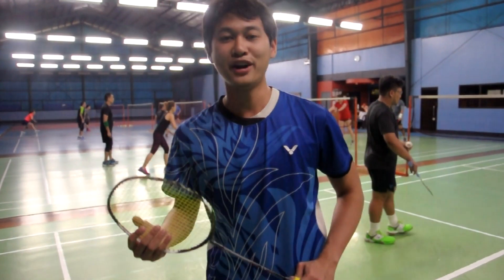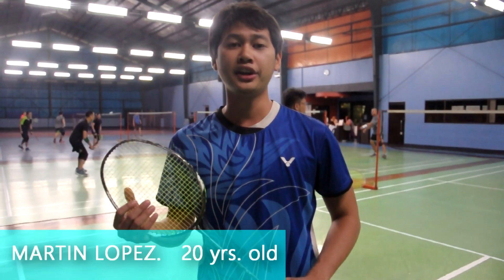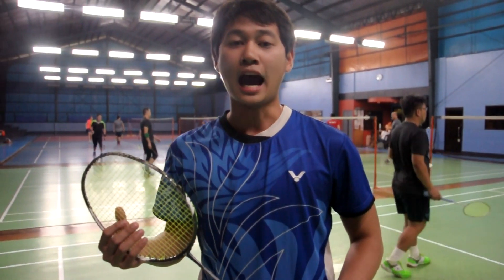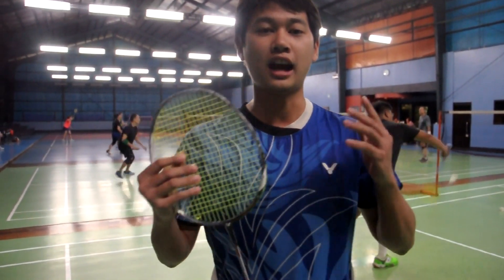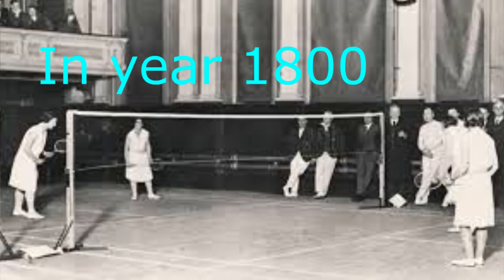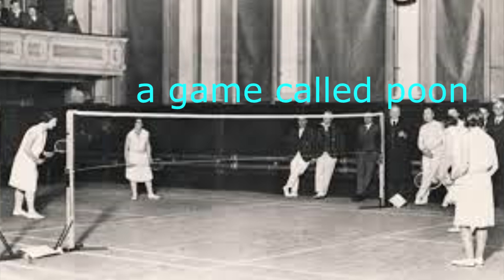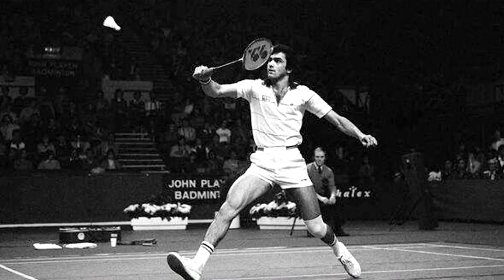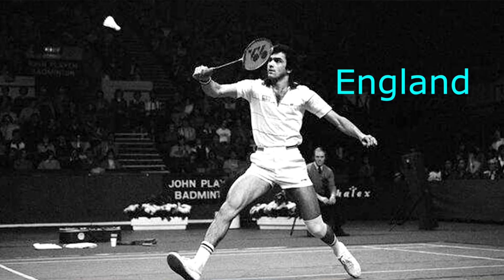CAMP SHUTTLERS: THE BEGINNING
Let us know where Badminton started and how it develops to become and introduced as a sport.